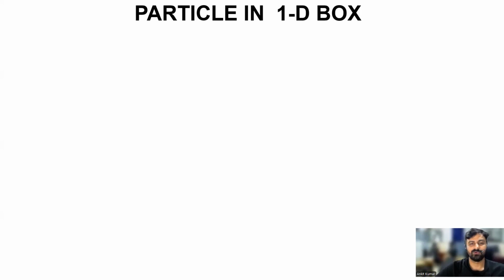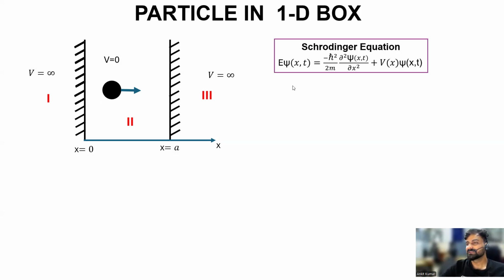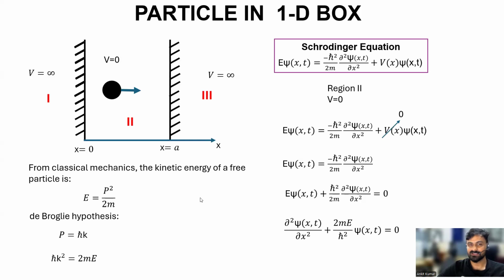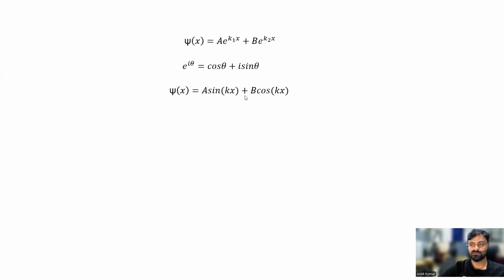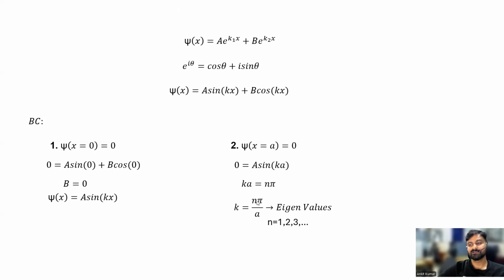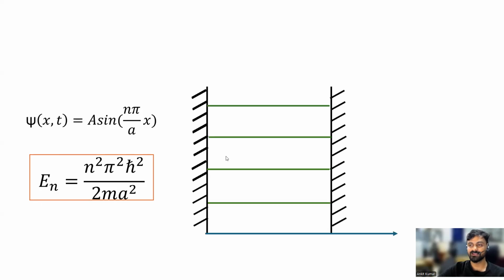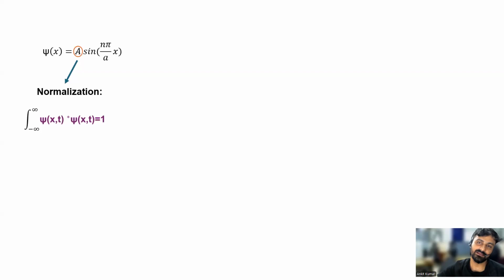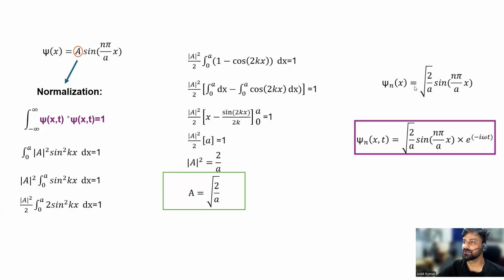PARTICLE IN 1-D BOX(I) ||L-9|| QUANTUM MECHANICS